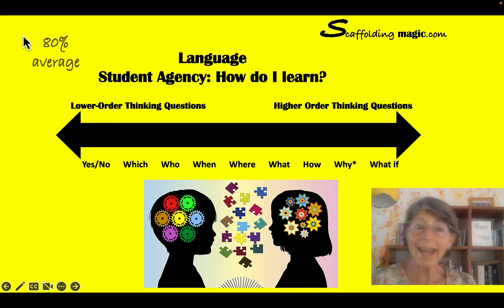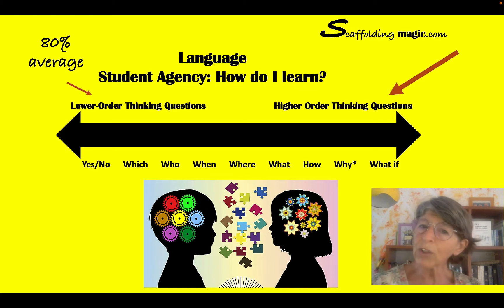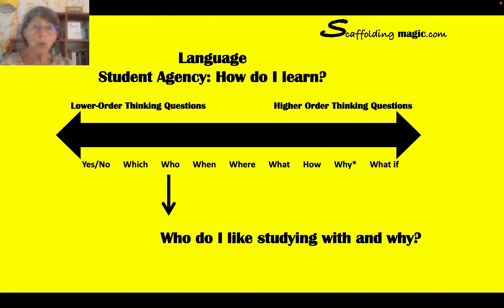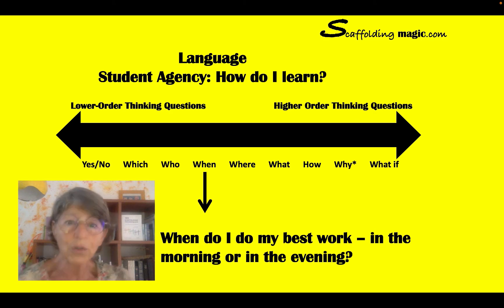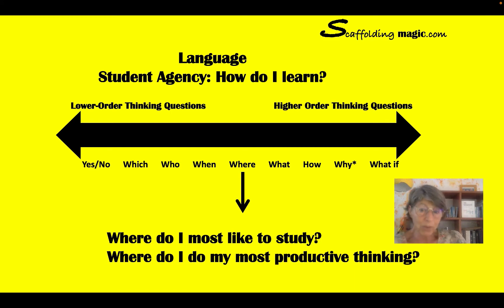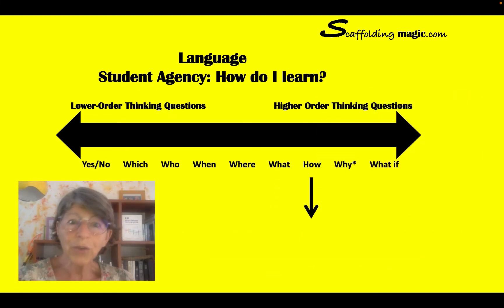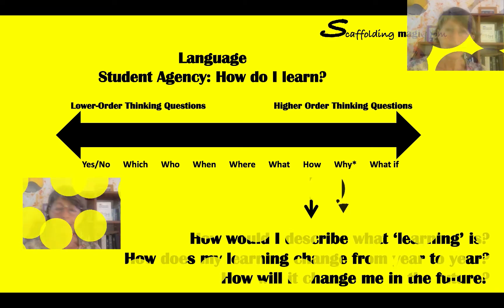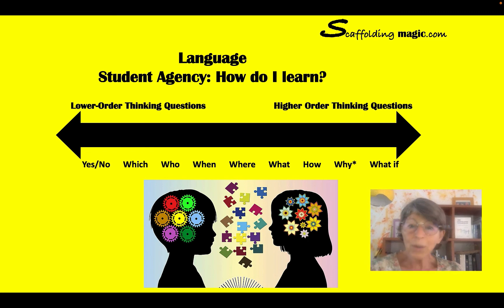DOK Lower-Higher Order Thinking Questions: Student Agency...How do I learn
Use these rising thought-provoking questions as they are, or adapt them to your needs.